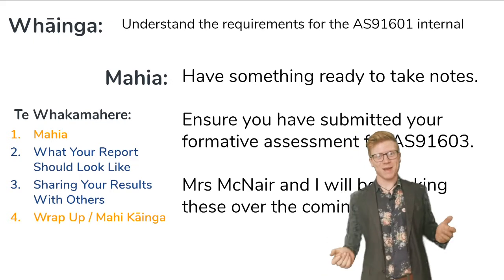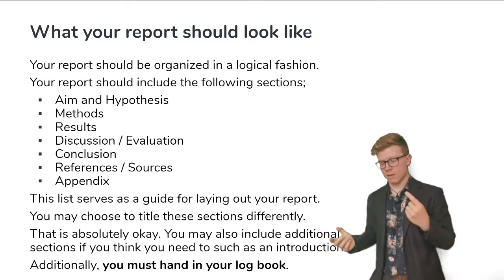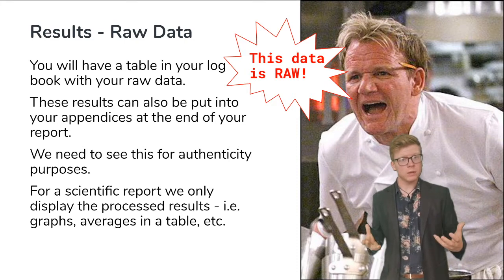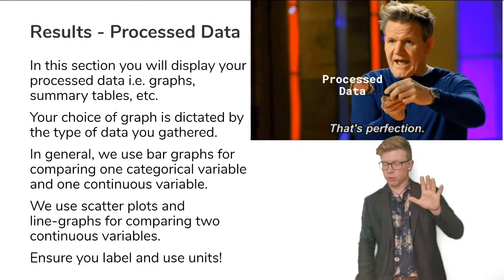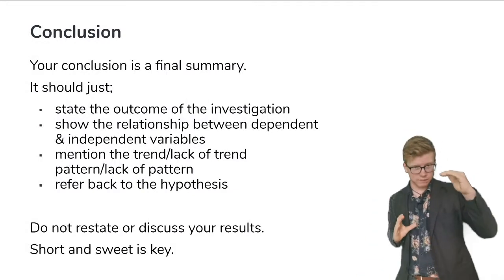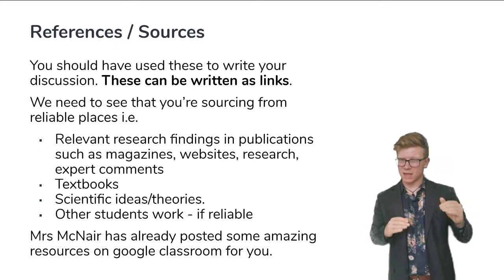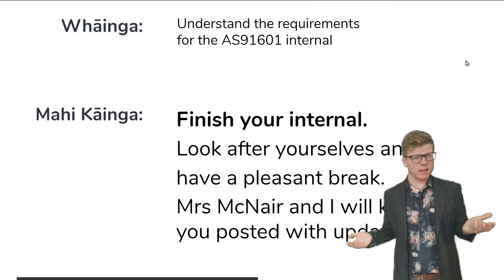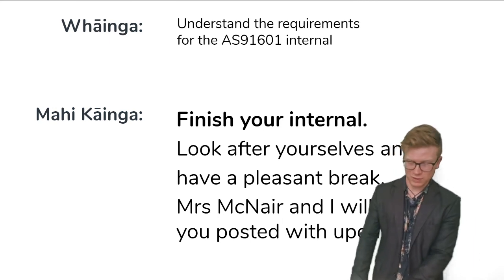setting up your practical investigation report AS91601 - Level 3 Biology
Hope you're all doing okay.
This is a presentation for NCEA level 3 biology students on setting up the final report for the internal AS91601.
Post questions relating to the internal or to learning via distance below.
Have a lovely holiday!